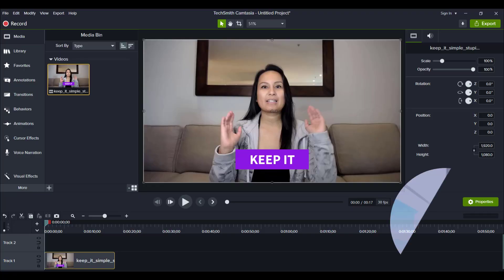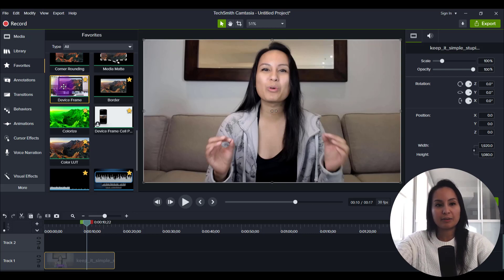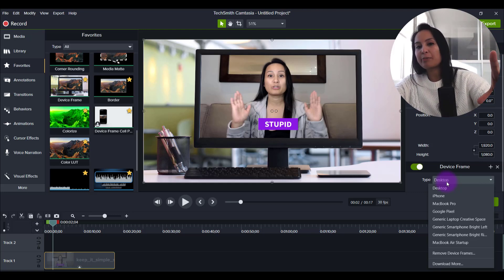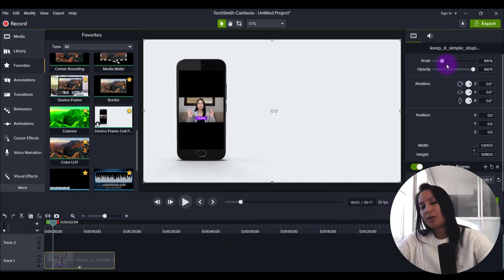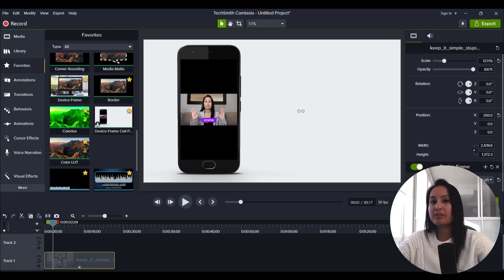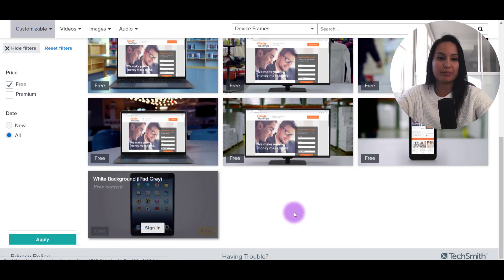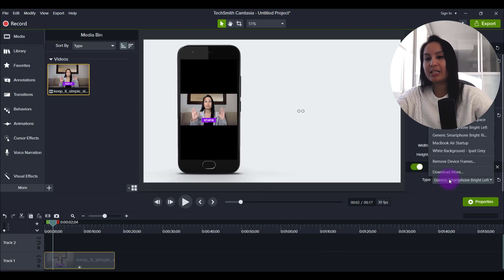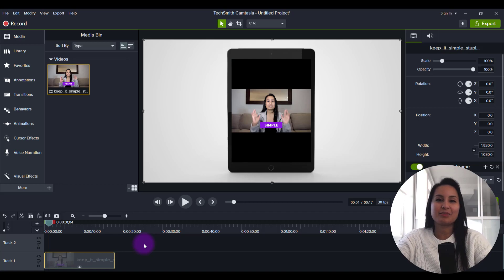Camtasia 2021: How to put your video footage inside a computer or cellphone image | This is Cool!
Camtasia 2021: How to put your video footage inside a computer or cellphone image // In this video, I'm going to be showing how to place your video footage in an image of a computer or cellphone. This is a cool effect if you are doing a cellphone tutorial or a computer type tutorial.

🎥 ➤ OUR FILMING GEAR:

✦ Cameras:

1. DSLR Camera: Canon M50

2. Webcam Camera: Logitech c930e

✦ Microphones:

1. USB Mic: Fifine Technology

2. Lapel Mic: PowerDeWise

✦ Filming Accessories:

1. Tripod: Neewer Carbon Fiber

2. DSLR Stabilizer: Neewer Carbon Fiber Handheld Stabilizer